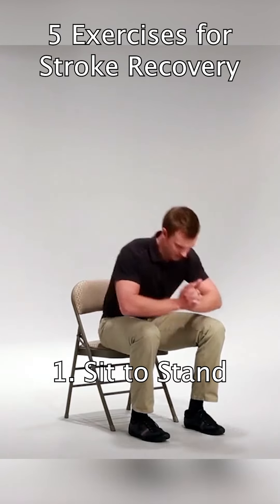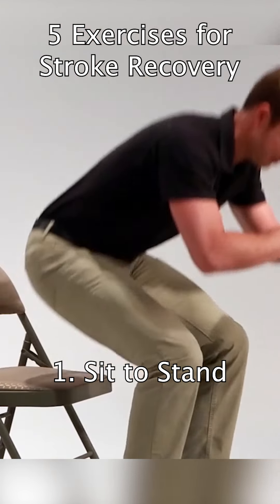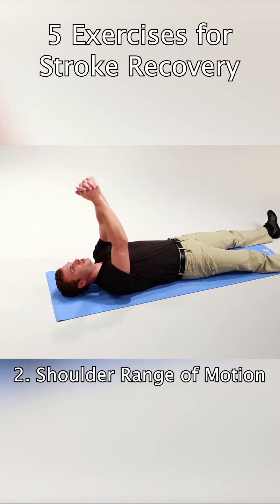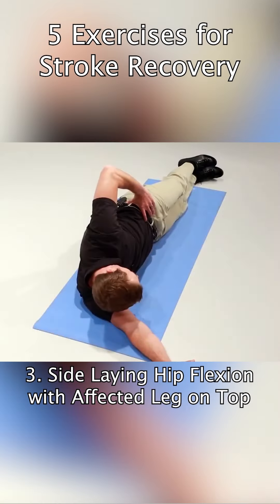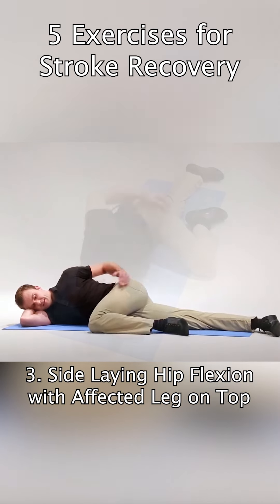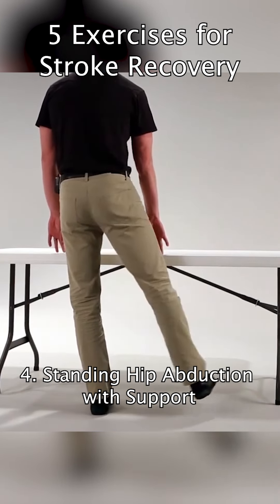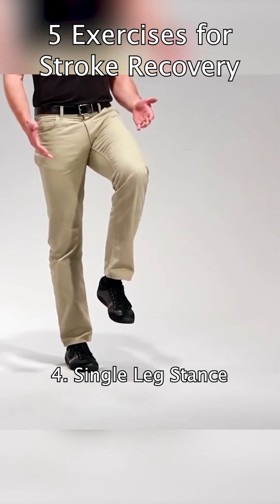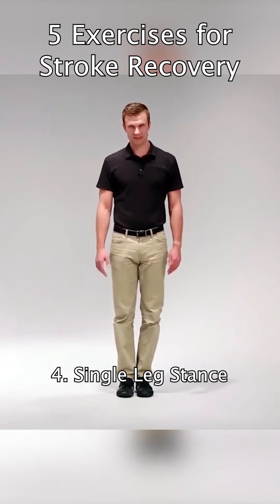5 Exercises for Stroke Recovery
These five exercises are a great start to stroke rehabilitation and recovery. Talk to your doctor about a rehabilitation program that will set you on the path to recovery.